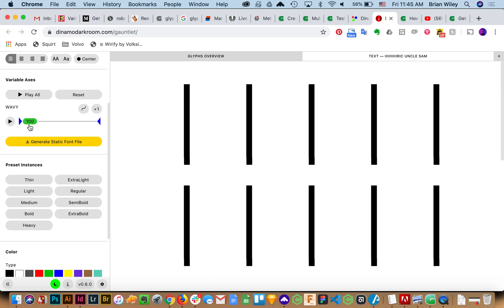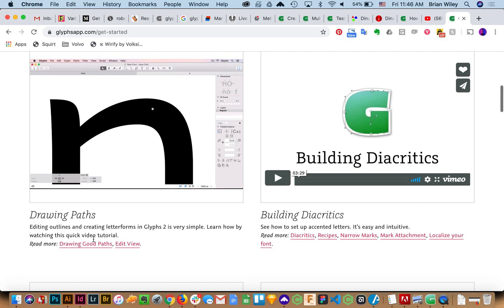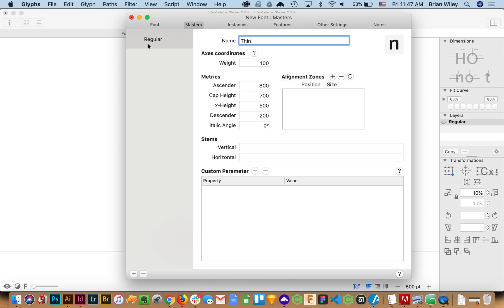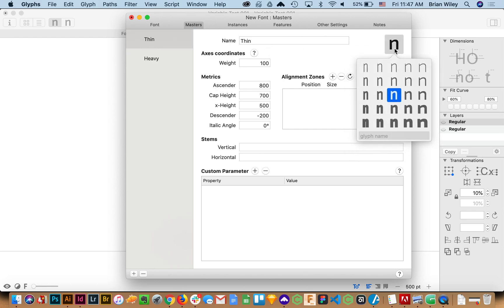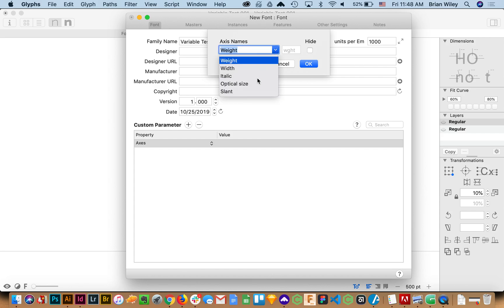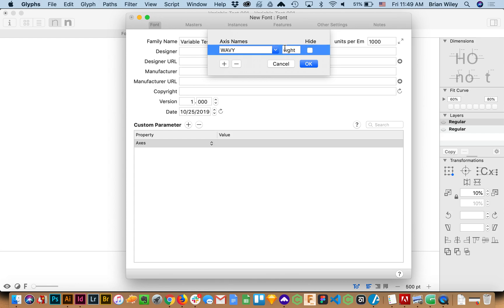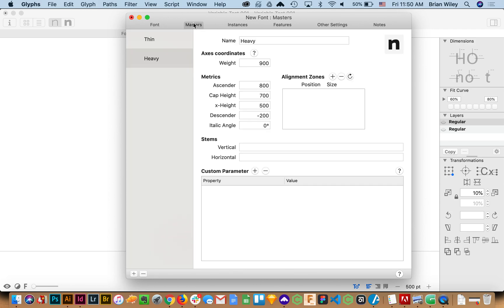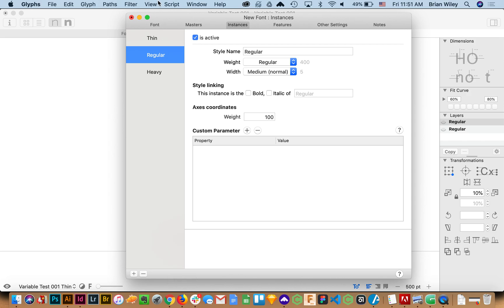Variable Font in Glyphs App part 1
Setting up a variable font in Glyphs App